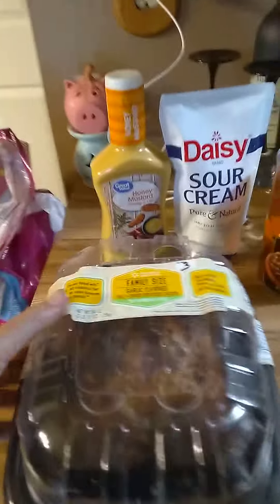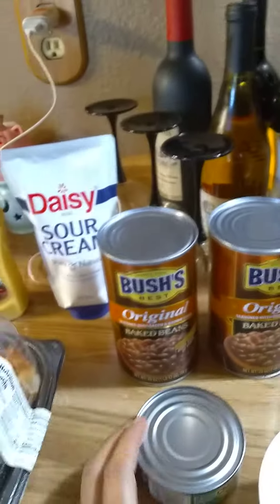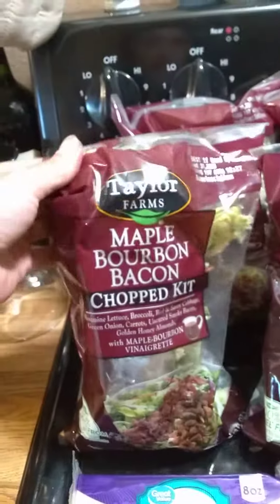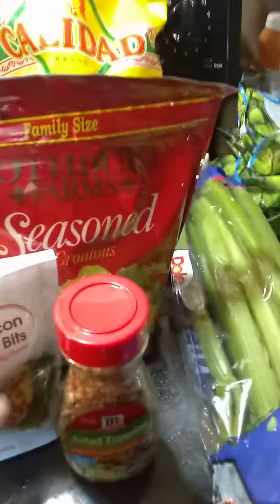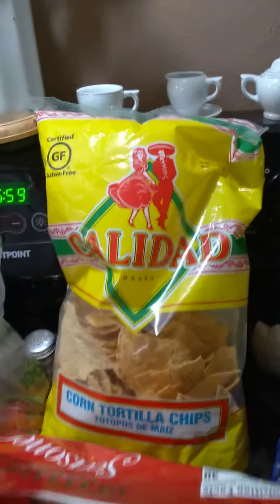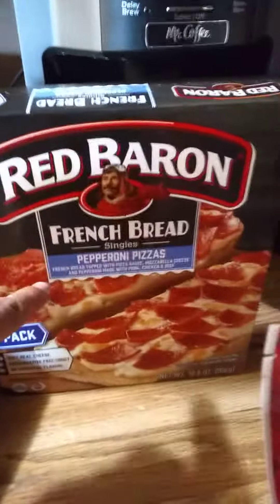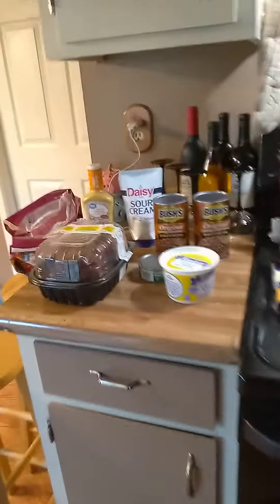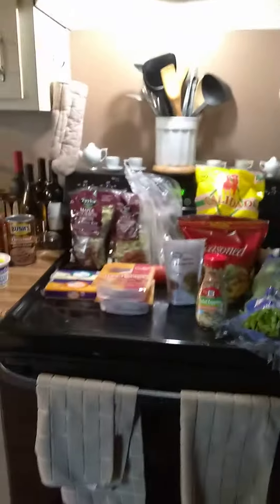$58 walmart grocery haul